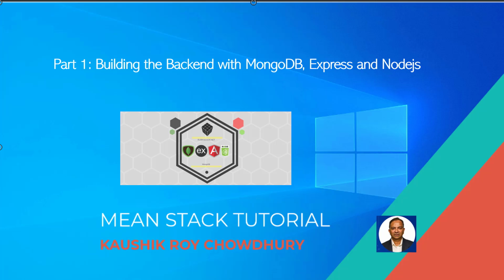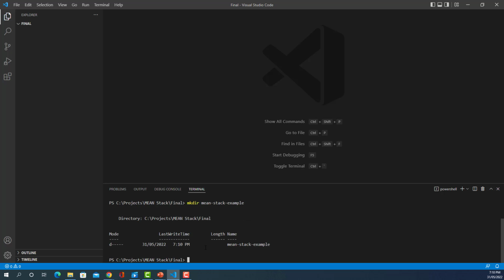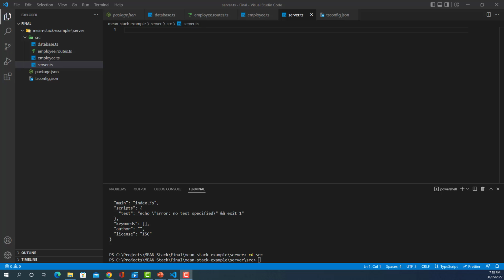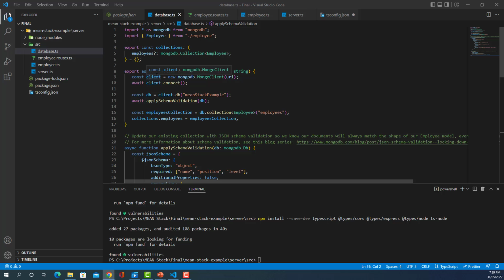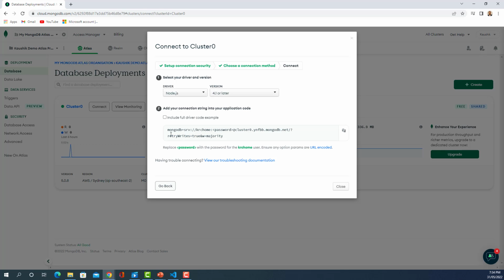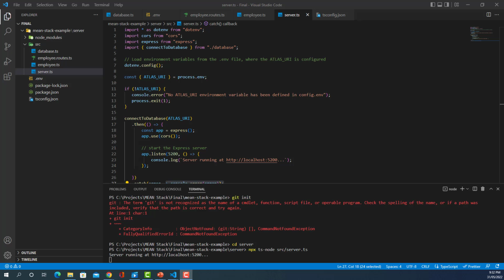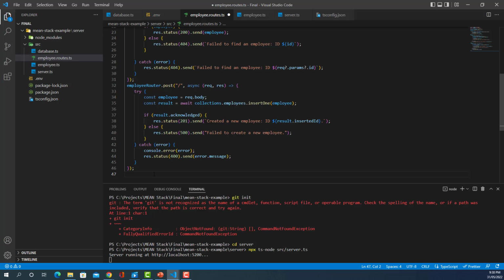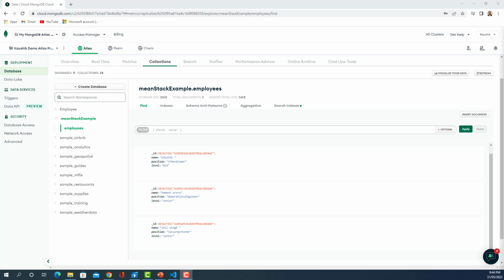Build a Web API for CRUD with MongoDB, Express and Nodejs - Part 1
This is a lecture on building a Web API using the MEAN stack.
In this tutorial, we'll build a RESTful API that implements the CRUD (Create, Read, Update, Delete) operations for an employee. For data persistence, we'll be using a MongoDB Atlas cluster.

We'll be building an employee management web application. The interface will have the following pages:

View all employees
Add new employees
Update existing employees
Timeline:
1:13  Finished Product
2:30  MEAN Stack Architecture
3:55  Pre-requisites for tutorial series
4:30 Building the server-side Node and Express app
6:50 Installing dependencies
13:45 Creating an Employee Interface
15:00 Connecting to the database
25:00 Build the RESTFUL API
26:20 GET /employees
28:20 GET /employees/:id
31:30 PUT /employees/:id
32:45 DELETE /employees/:id
33:45 Register the routes